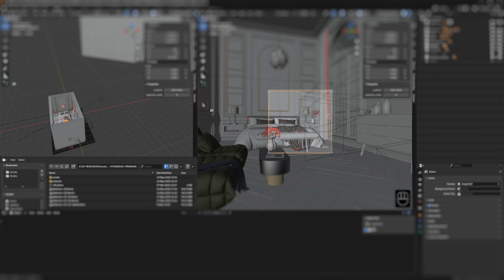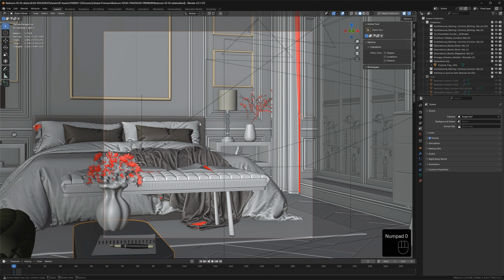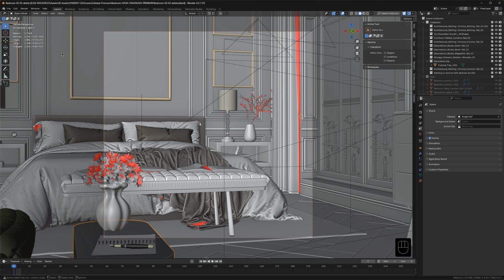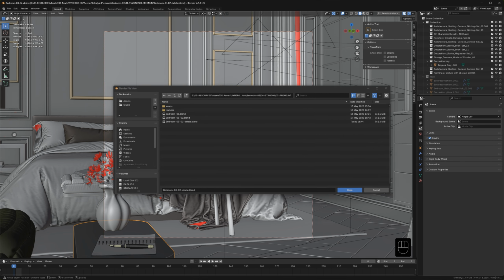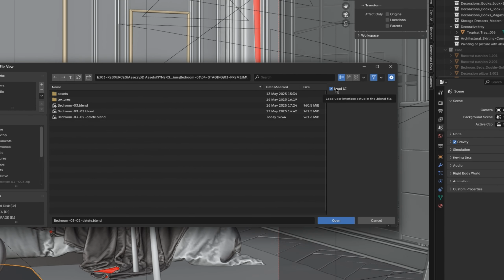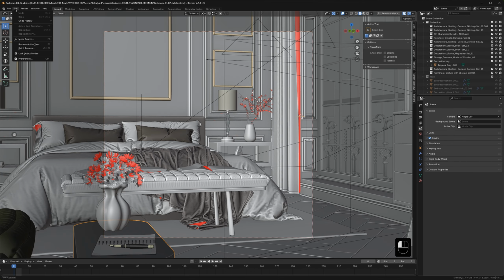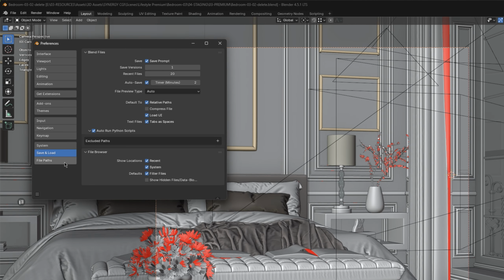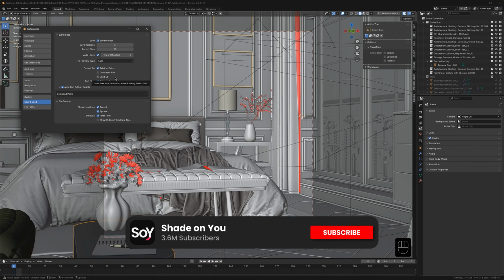How to Reset Workspaces in Blender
Tired of loading messy Blender interfaces? In this quick Blender Tip, you'll learn how to reset your workspaces back to their original layout in just a few clicks. Whether you want to pick which files will load custom workspaces or never load custom workspaces ever again, this tutorial shows you the proper way.

🤝 Support me
Use my links above – it helps the channel at no extra cost to you!